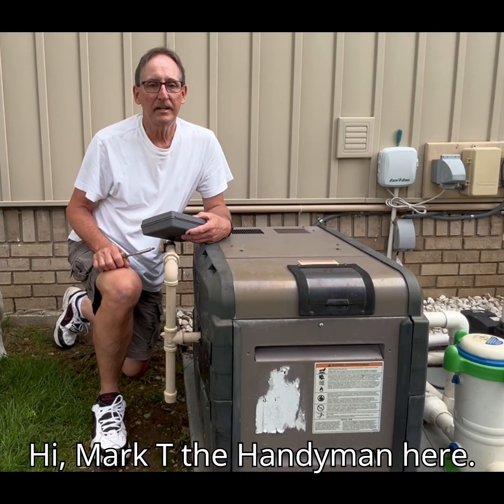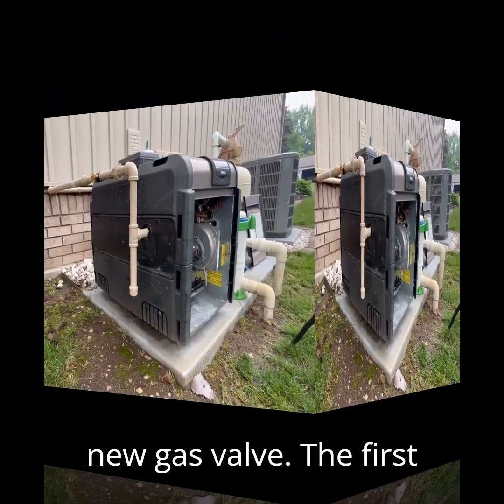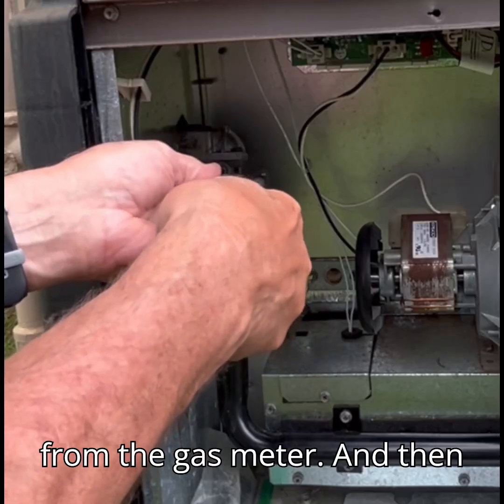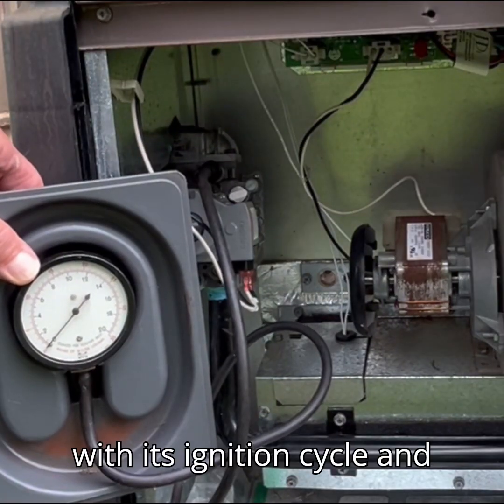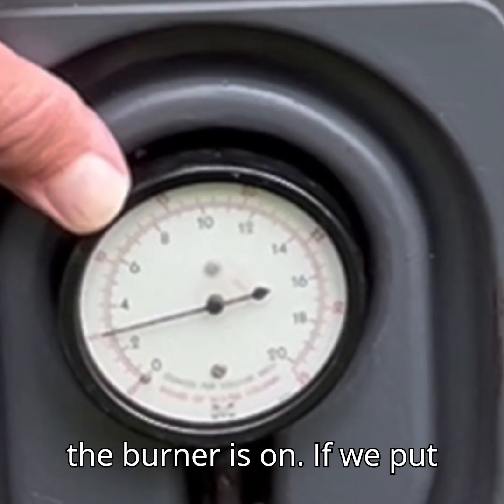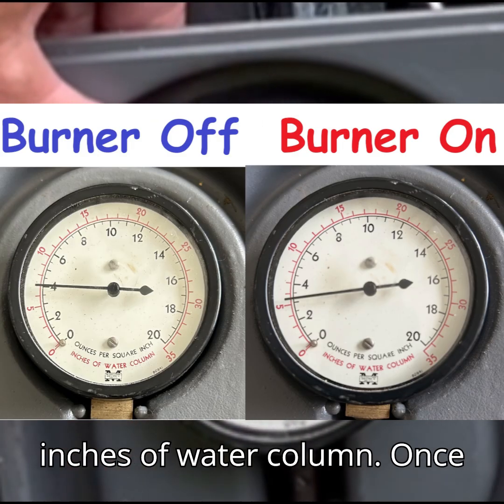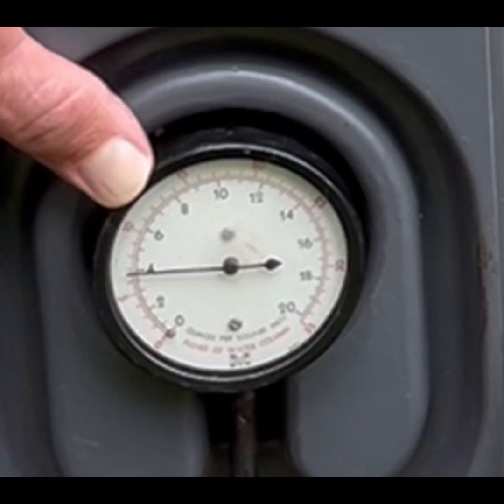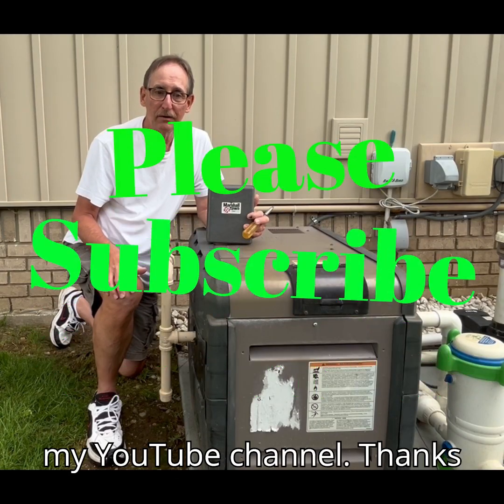How to Check the Gas Pressure on your Hayward Pool Heater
This Video will assist  you in the task of measuring the gas pressure on  your Hayward Pool Heater and other heating appliances.

Time codes
0:00 Intro
0:15 Explain gas pipe installation and pipe size
0:32 Installing gas manometer to gas valve
1:28  Measuring the the system gas pressure
2:37 Removing the manometer
3:09 End of Video